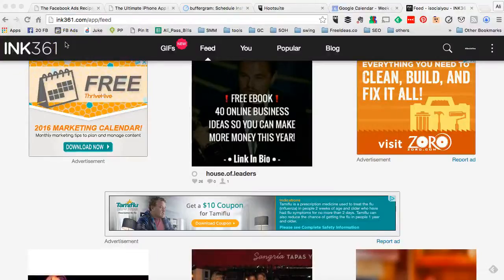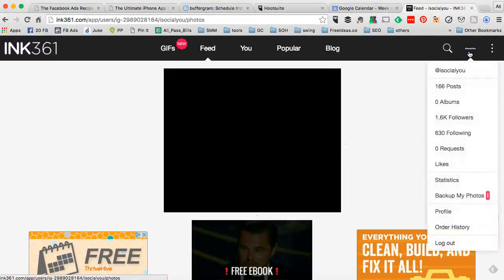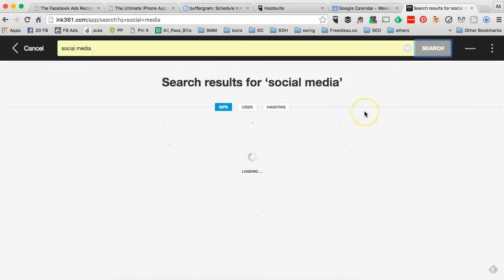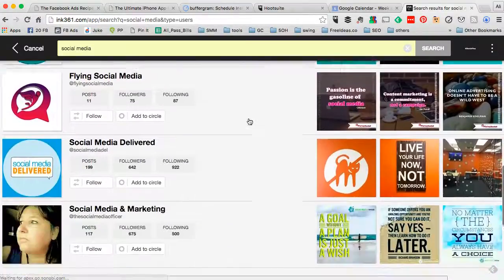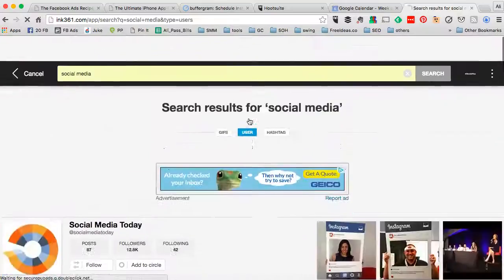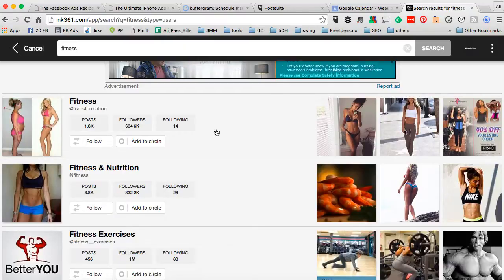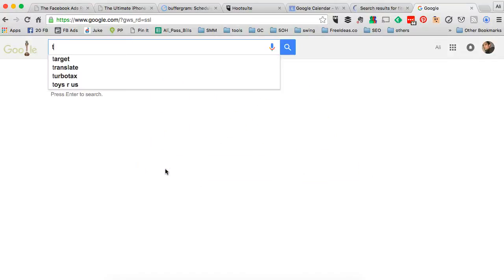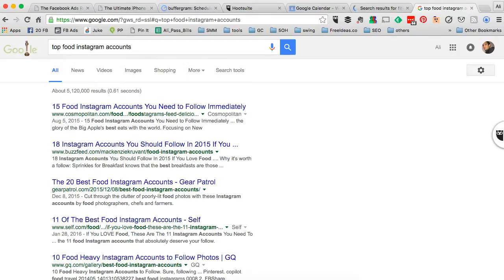How to find popular and relevant Instagram accounts